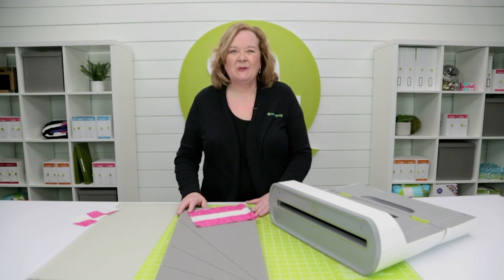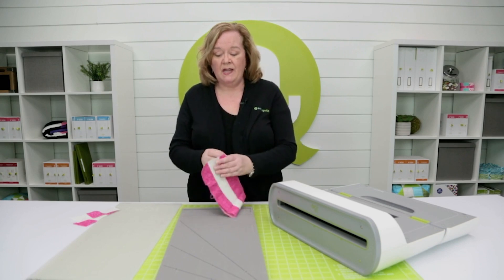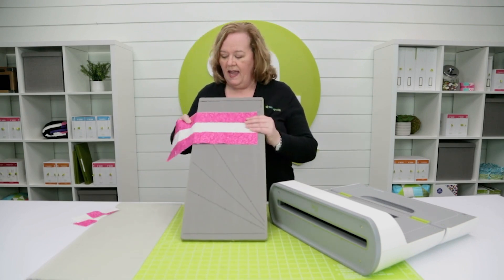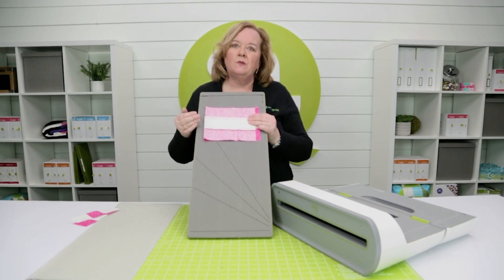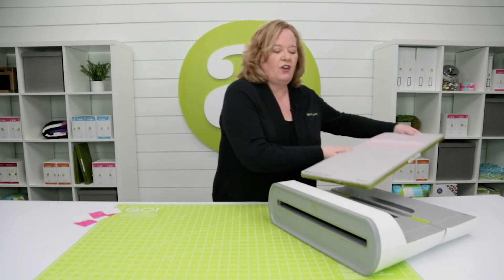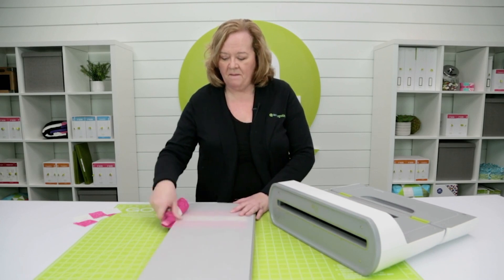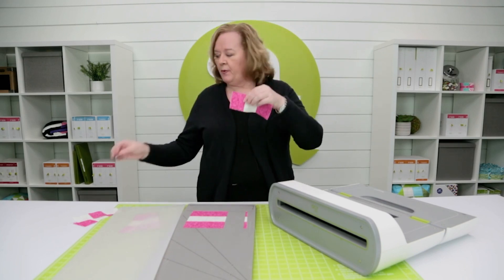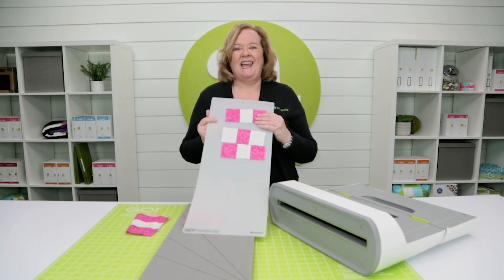AccuQuilt Tips & Tricks: How to cut 9-Patch Blocks using your GO! Strip Cutter Die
Watch as Pam shows you how to create a 9-Patch Blocks using your GO! Strip Cutter Die!